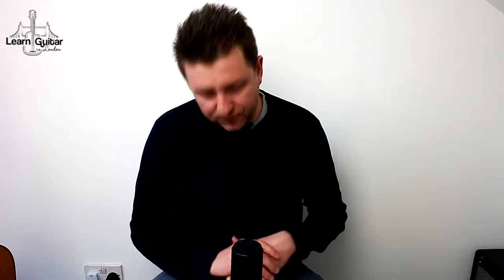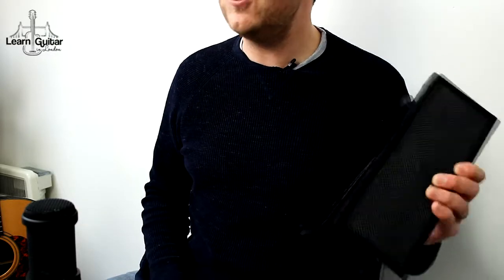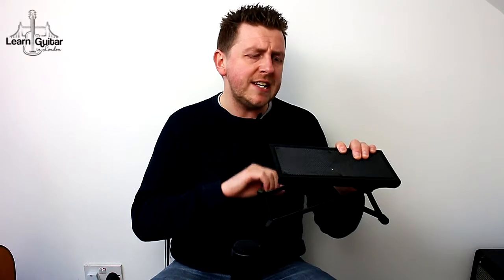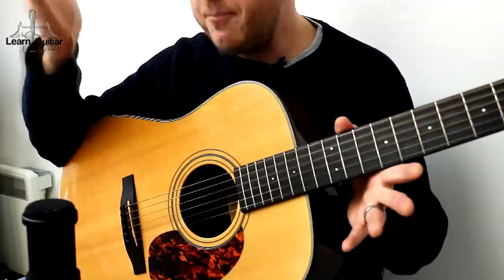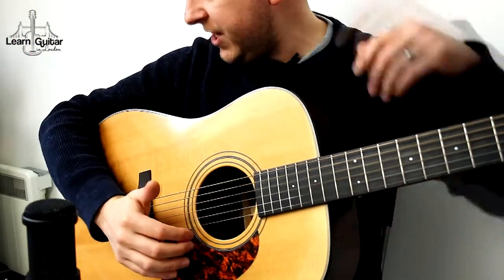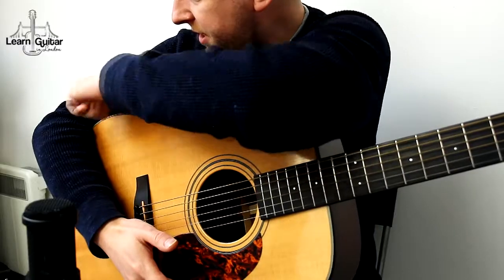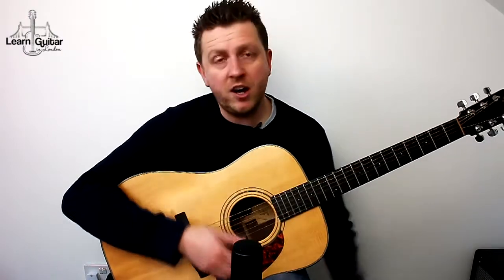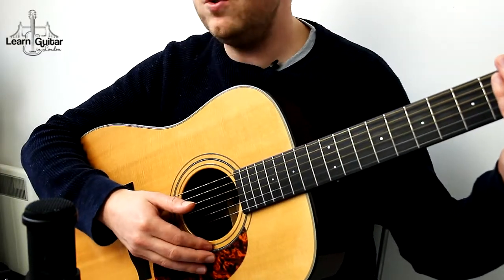Beginners Acoustic - How Do I Hold a Guitar? - Drue James - Video 3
Beginners guitar lesson showing you how to hold a guitar and the correct place to put your arms and hands.  Beginners Acoustic is taught with patience, enthusiasm and a thorough understanding of what it's like to be a beginner.

100's of free acoustic guitar lessons taught with patience and understanding